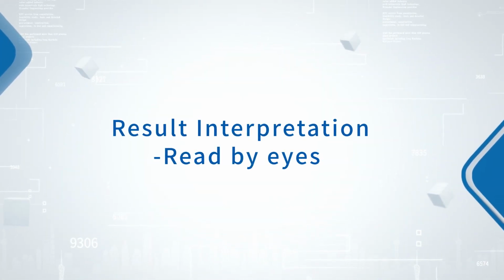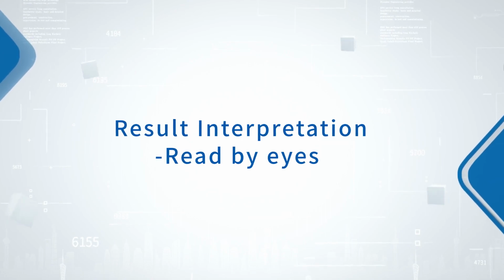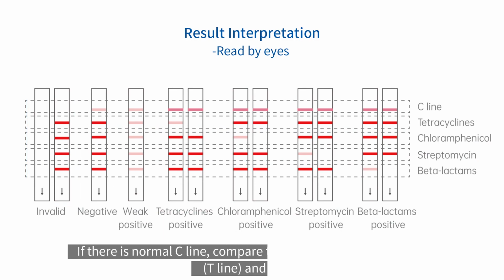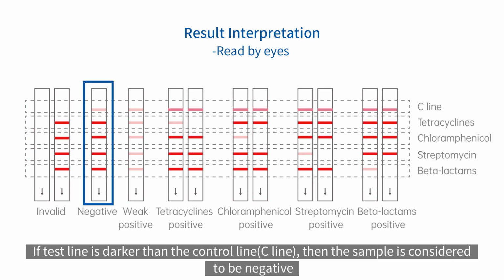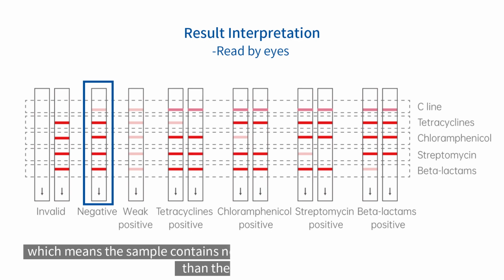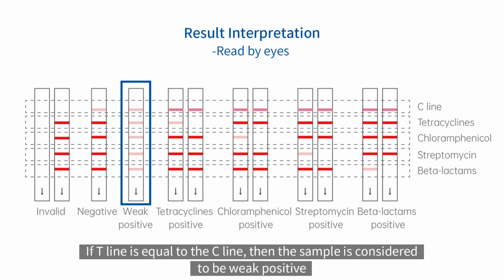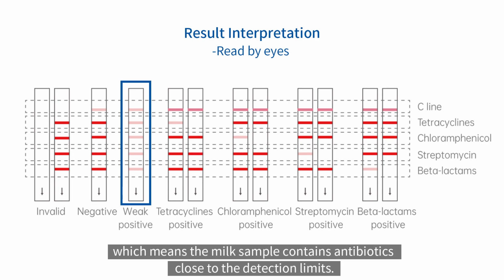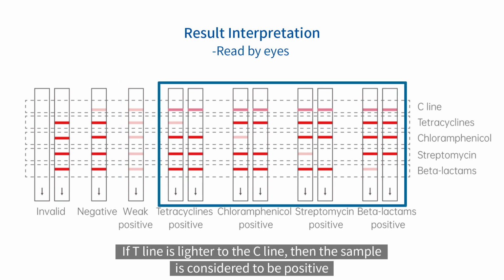YRM1039C 4IN1 BSCT Beta-lactams+Streptomycin+Chloramphenicol+Tetracyclines Rapid Test for Milk